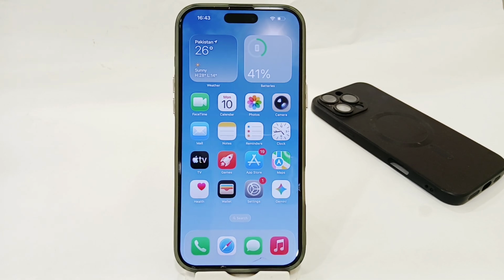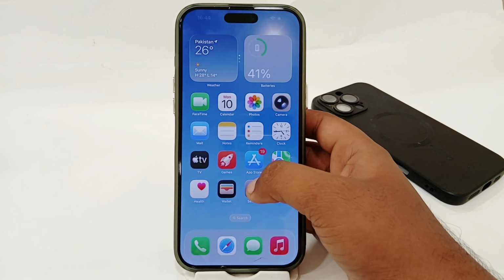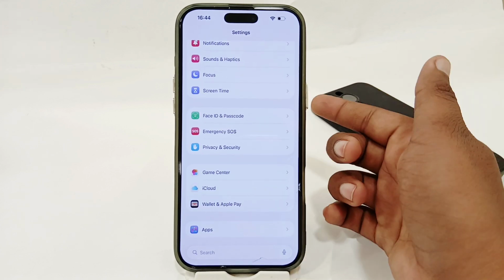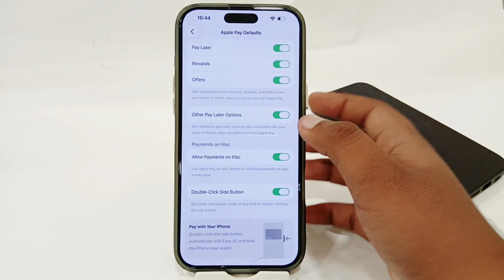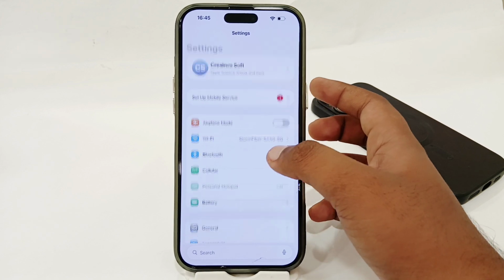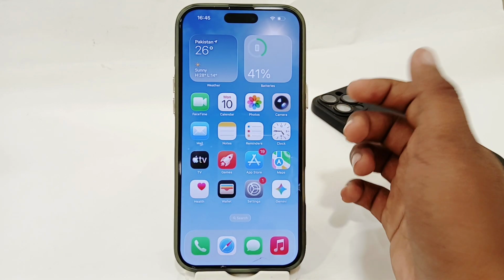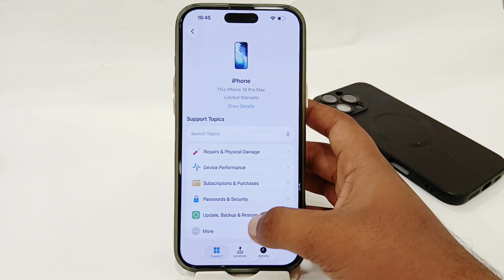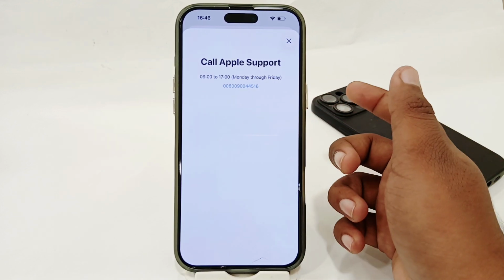How to Fix Double-Click Side Button Not Working on iPhone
Is the double-click feature on your iPhone's side button not working? This is a common problem that prevents you from quickly accessing Apple Pay, your wallet, and even app shortcuts.

In this step-by-step tutorial, I show you exactly how to troubleshoot and fix the double-click side button issue on your iPhone. We'll cover simple settings you might have missed, all the way to more advanced resets.

By the end of this video, your double-click side button function should be restored, and you'll be able to use Apple Pay and your Wallet seamlessly again.

If you're still having trouble, describe your issue and I'll try to help.